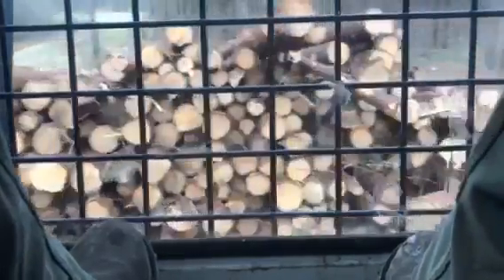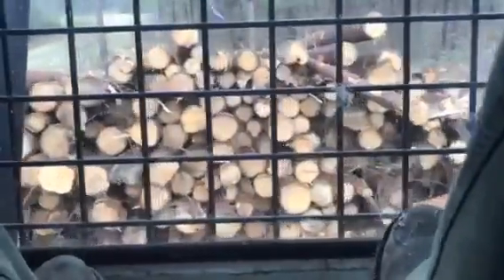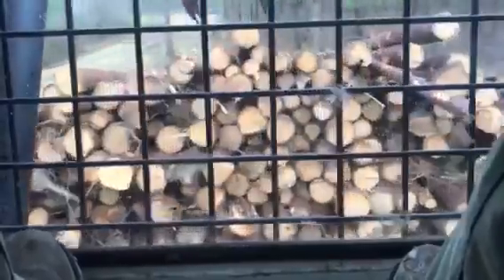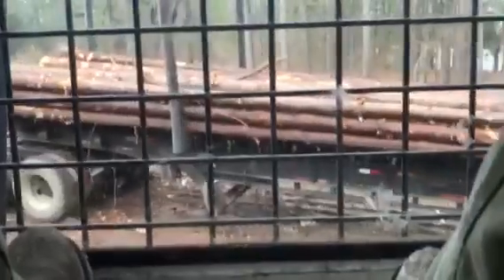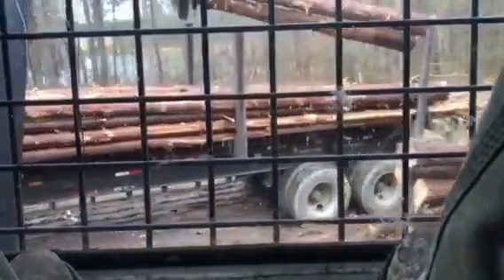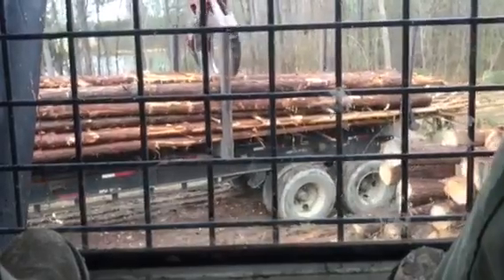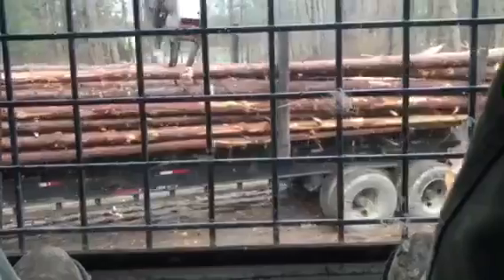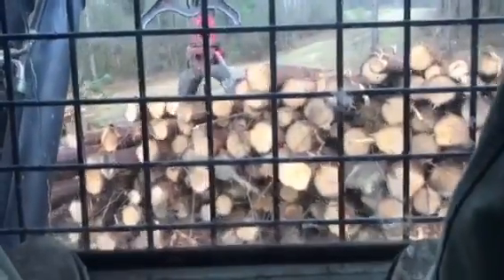Pine switch buts